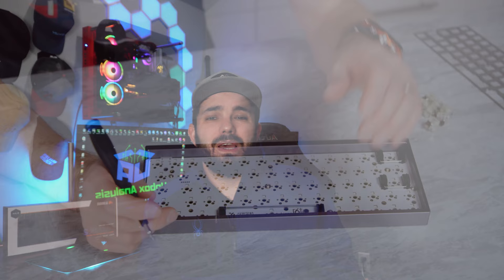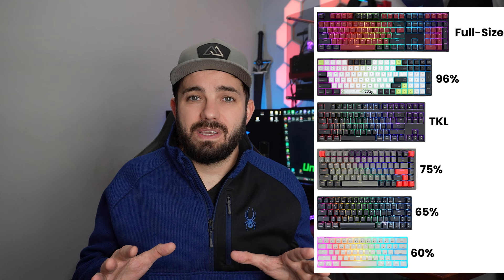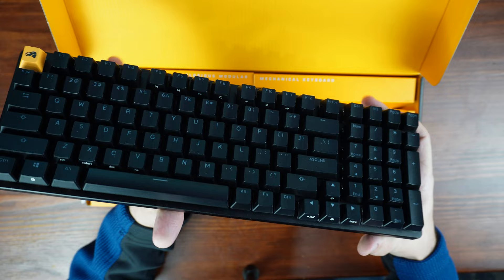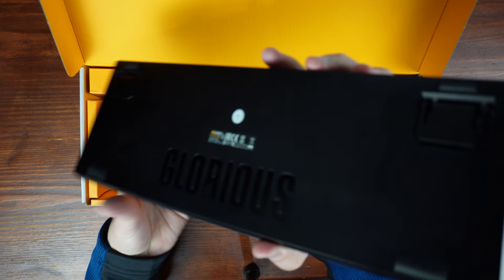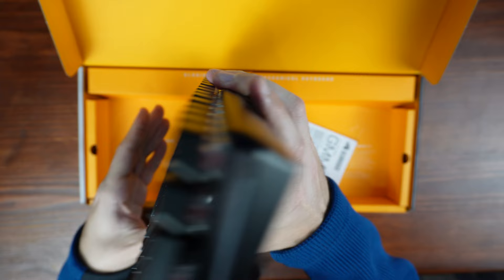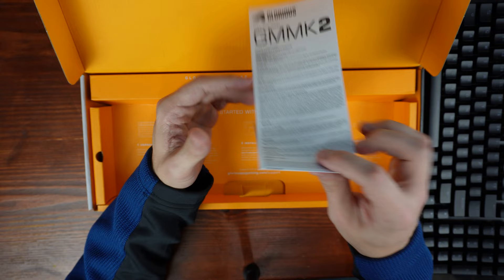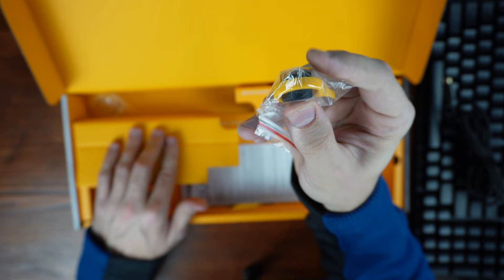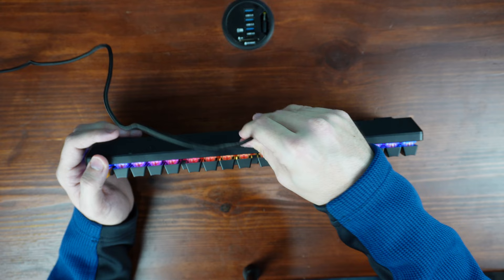GMMK2 Hot Swappable Keyboard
Unbox and review of the GMMK2 96% Gaming Mechanical Keyboard -
It is a hot swappable budget entry into the world of custom keyboards! Hope you enjoy!

96% and 65% Barebones
96% and 65% Complete

What I film with:
Sony ZV E10
Ulanzi VL49
Ulanzi VL120
JJC Bluetooth Remote
Overheard Mic Boom
Deity V-Mic D4
Comica XLR to 3.5mm Adapater
Ulanzi Quick Release Plate